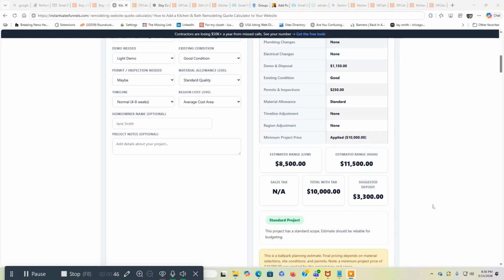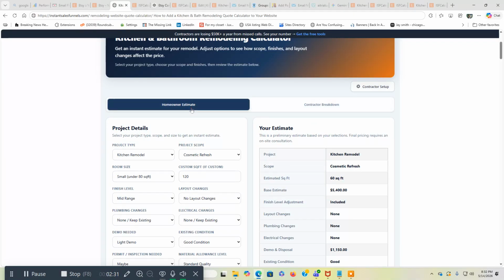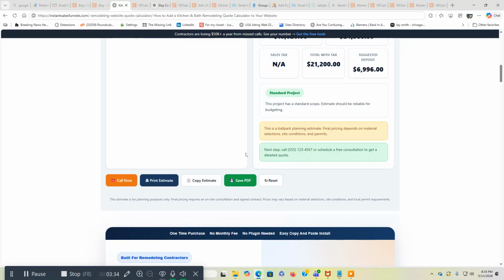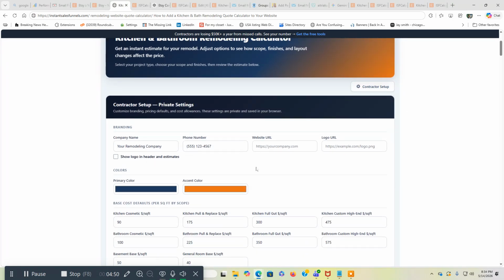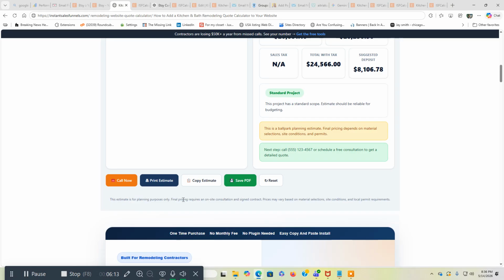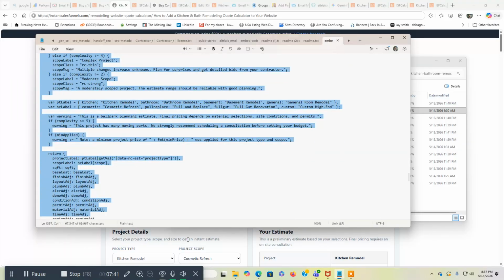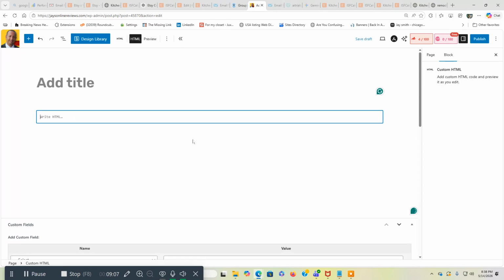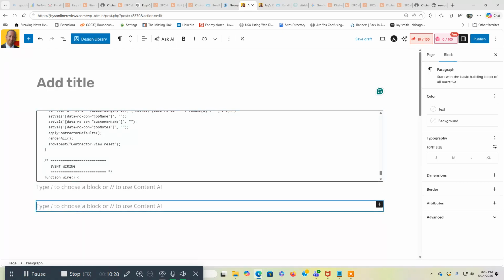How to Add a Kitchen & Bath Remodeling Quote Calculator to Your Website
Stop wasting time driving to estimates for homeowners with unrealistic budgets. In this video, I show you exactly how to add a custom kitchen and bath remodeling quote calculator to your contractor website.

This tool lets homeowners get a realistic budget estimate before they ever pick up the phone, filtering out "tire kickers" and saving you hours of wasted driving time.

Unlike other contractor software, there are no expensive monthly subscriptions. I’ll walk you through the features, show you how to easily adjust the pricing and colors, and demonstrate how to install the HTML code onto a WordPress page in under 2 minutes.

🛠️ Why Use This Quote Calculator?

Filters Bad Leads: Sets realistic budget expectations immediately.

Zero Monthly Fees: One-time purchase, yours to keep forever.

No Coding Required: Simple copy-and-paste HTML snippet.

Fully Customizable: Match your website’s exact branding and colors.

Platform Independent: Works flawlessly on WordPress, Wix, Squarespace, Webflow, and any HTML builder.